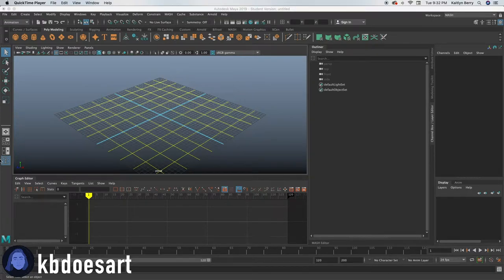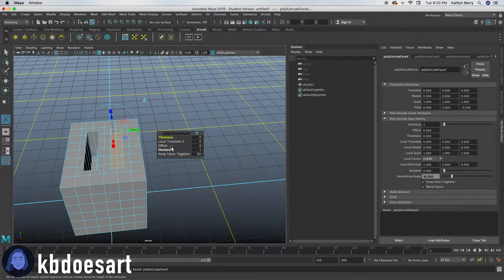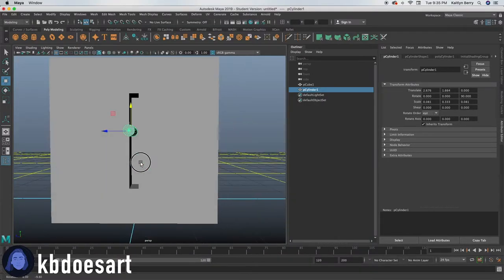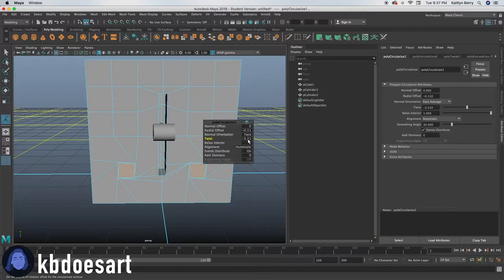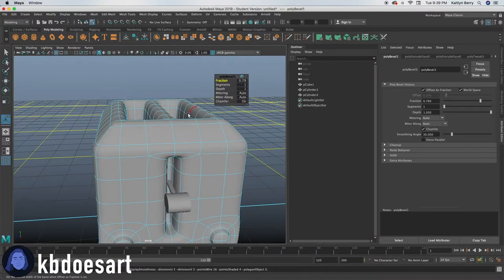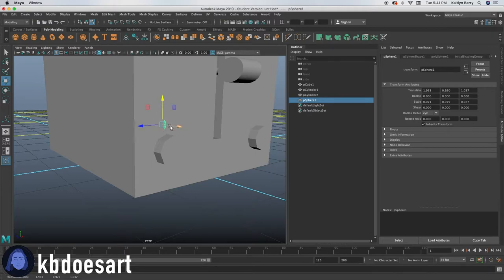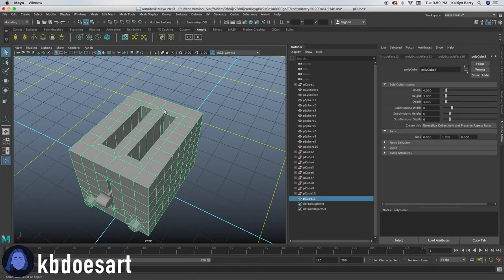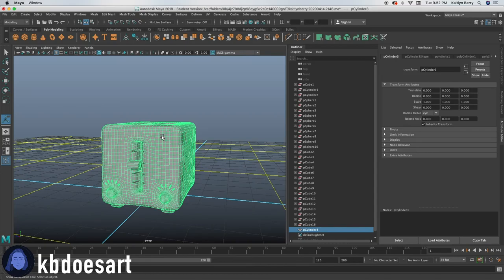Modeling a Toaster - Maya Tutorial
In this tutorial, I walk you through modeling a toaster in Maya! I hope you guys enjoy!

NEW TUTORIAL PREMIERES EVERY MONDAY AT 5 PM!